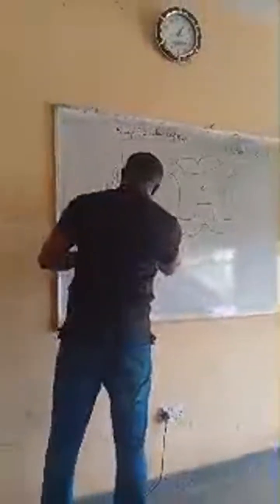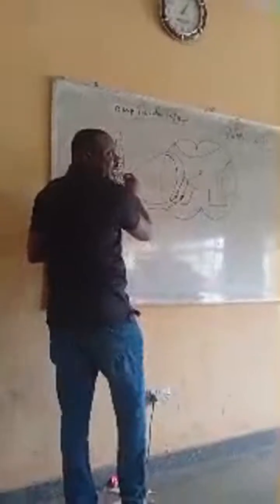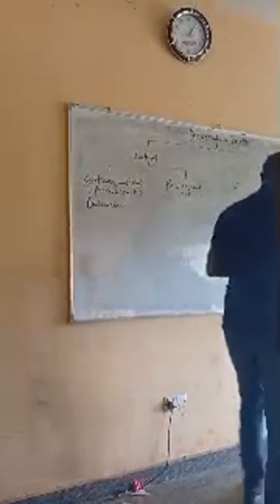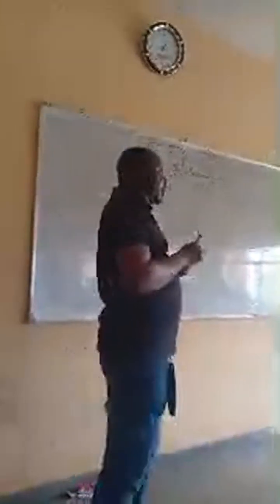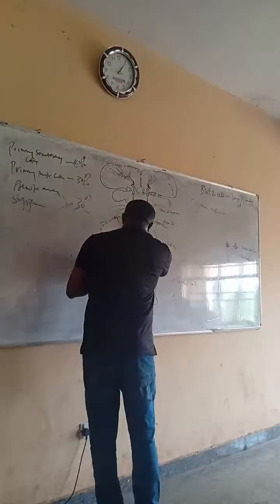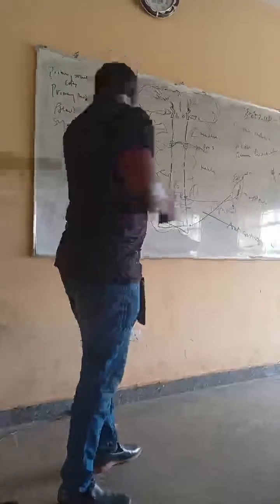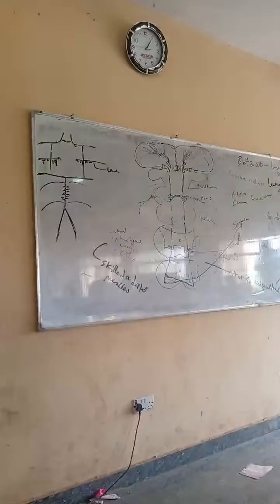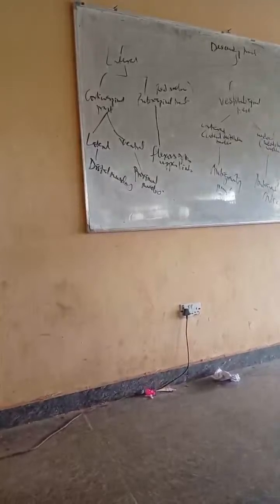Lectures on Descending tracts Dr. Uduak Lectures is live!